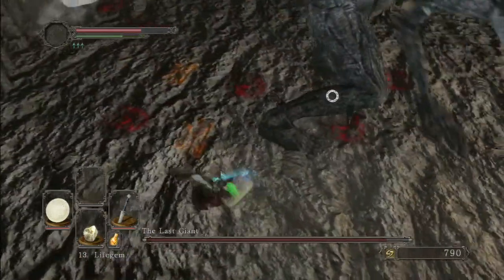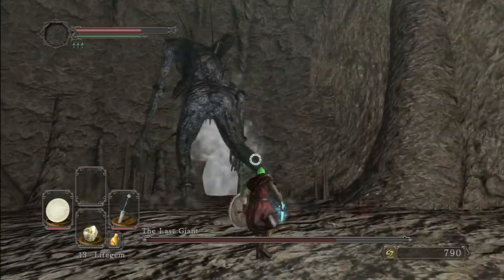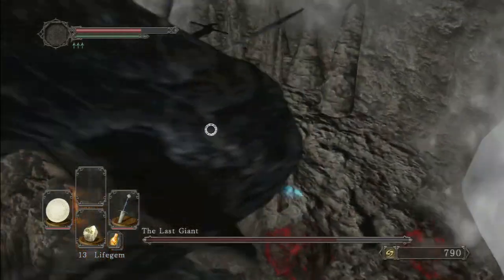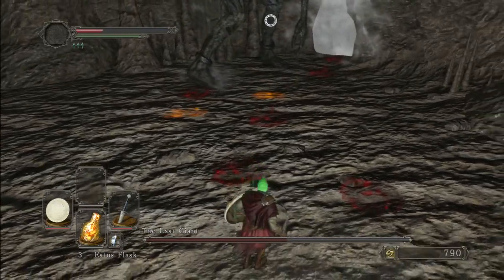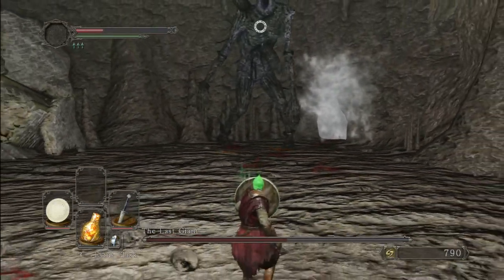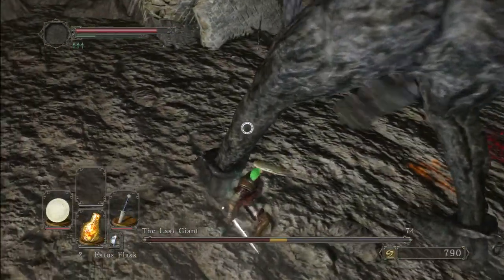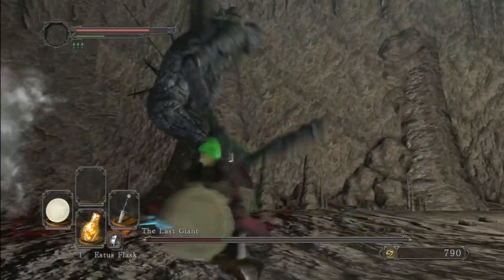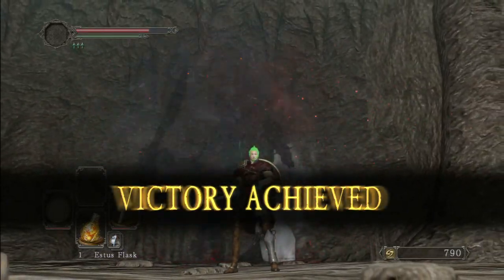Dark Souls 2 Boss showcase- The Last Giant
Hey guys! bringing you something different here! i wanted to do a full play-through but I've decided to do that once I start streaming. For now I will be doing a boss showcase.